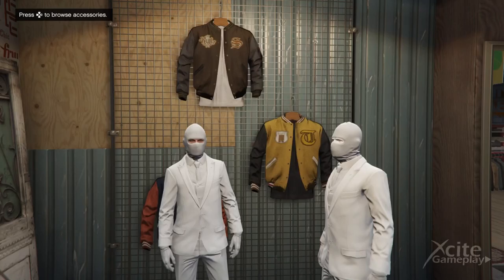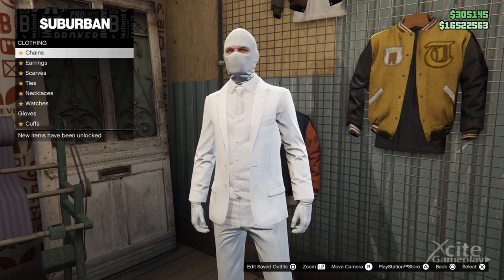MR. KNIGHT OUTFIT Tutorial - Moon Night TV Serie | GTA 5 ONLINE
Easy guide how to make the outfit for the Moon knight tv show character Mr. Knight. This is a Marvel Studio's TV show streamed by Disney with awesome characters. Moon Knight is a fictional character appearing in American comic books published by Marvel Comics. Created by writer Doug Moench and artist Don Perlin, the character first appeared in Werewolf by Night. When dealing with crime scene investigation and consulting openly with law enforcement, Spector dons only his mask and the white business suit he briefly wore during his time with the Secret Avengers, calling himself Mr. Knight.